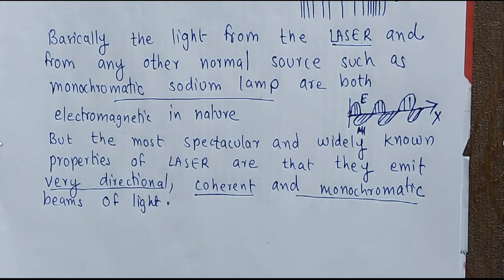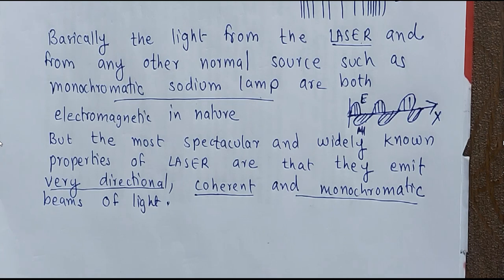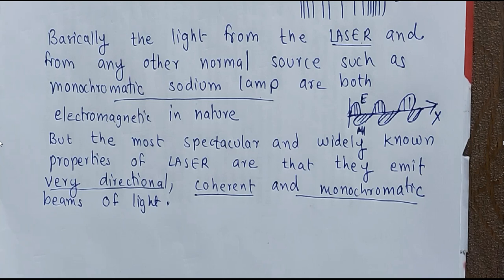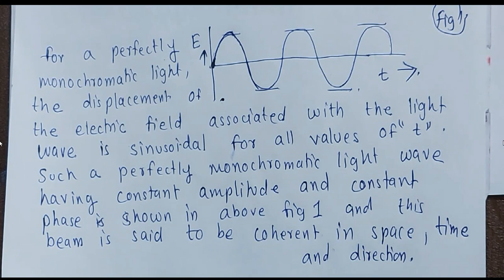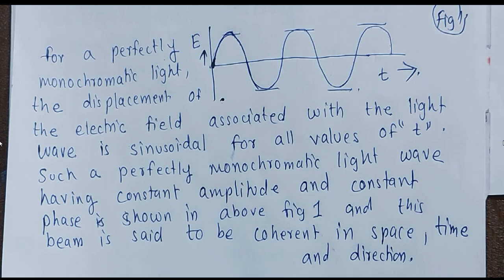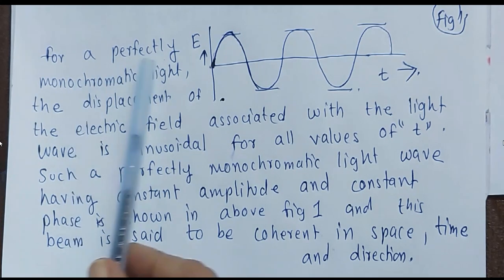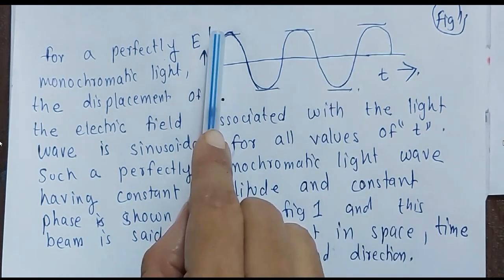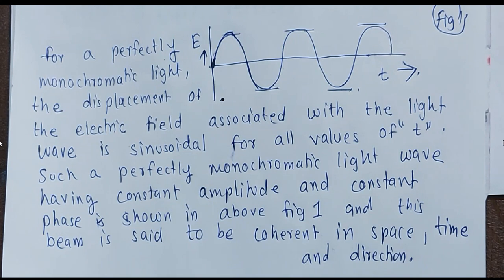Laser System And its Applications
B.S.C  SEM-4
PHYSICS
R.T.M.N.U
Introduction of Laser Beam
Application of Laser Beam
 COHERENCE PROPERTIES OF  LASER BEAM
Coherence  Time
Coherence  Length
Full form Laser
What  is Laser
Laser  fundamental
production  of  Laser
basics  of Laser
Laser  physics
Laser  introduction
Laser  physics  introduction
definition  of  Laser
PHYSICS  notes